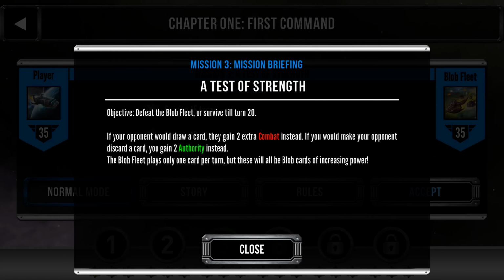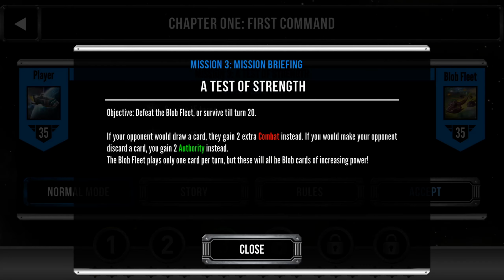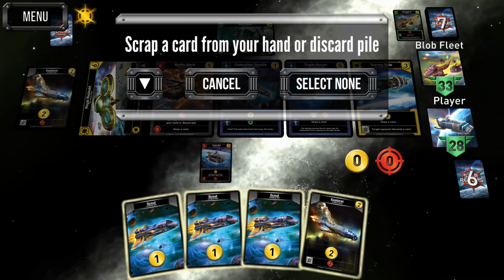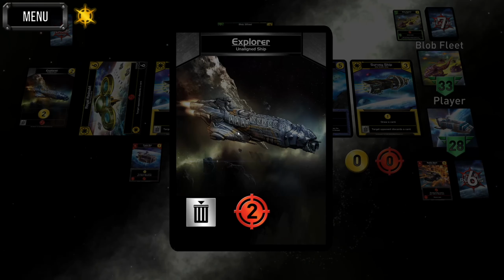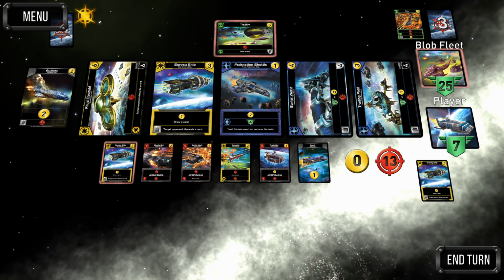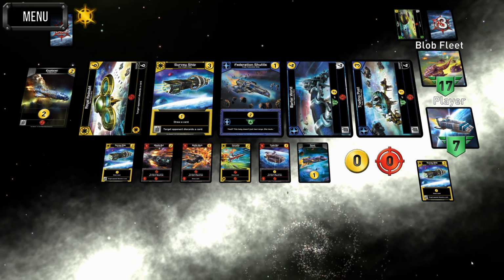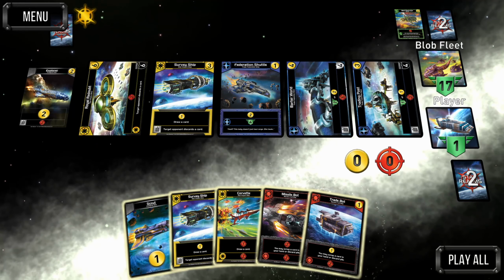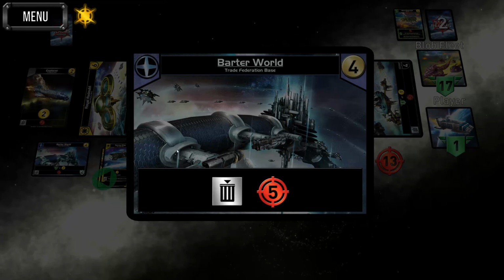Thinking About Star Realms Campaign - Chapter 1, Mission 3 (Part 1)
I stumble through another mission in the Star Realms Campaign and give you strategy advice of questionable quality.